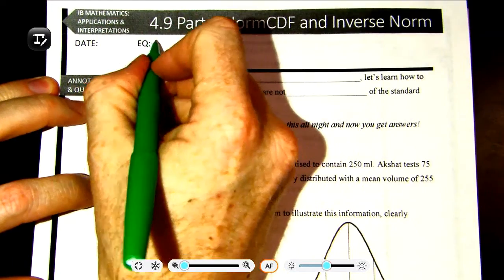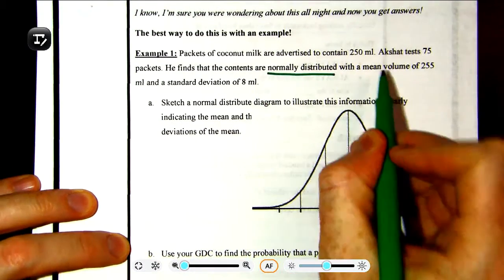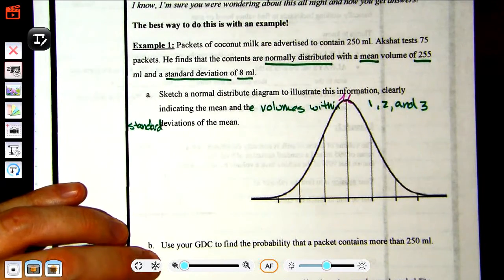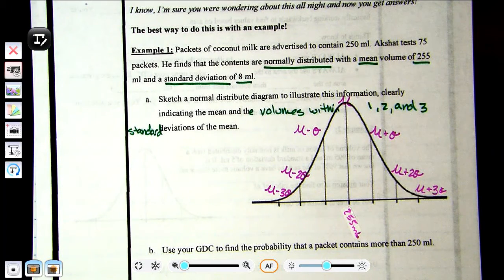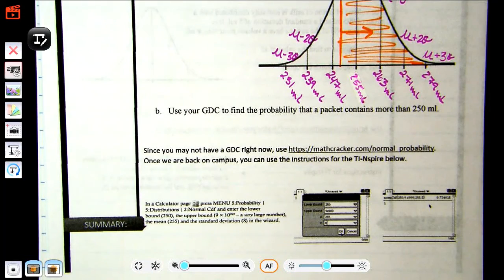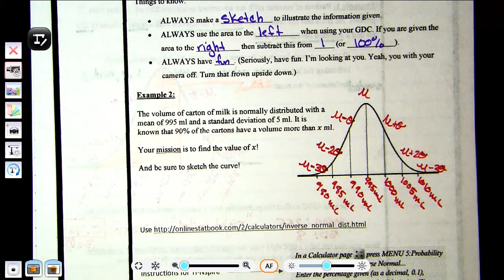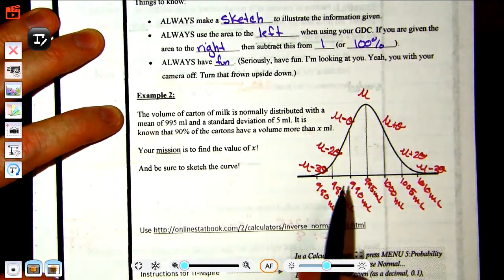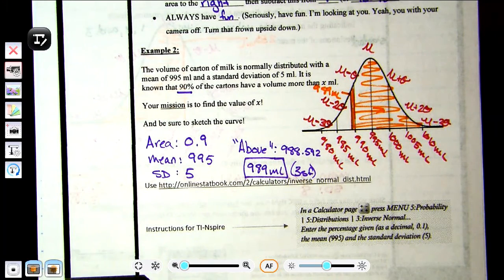4 9 Part 2 Video